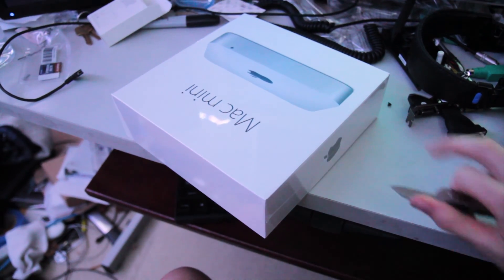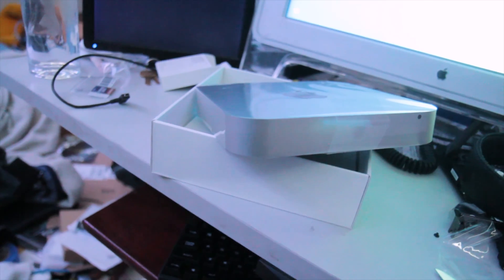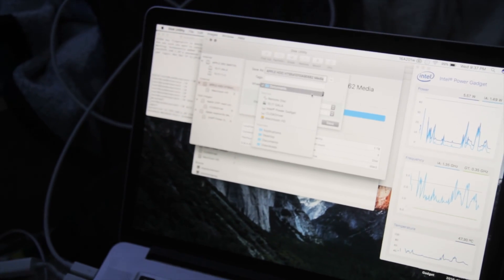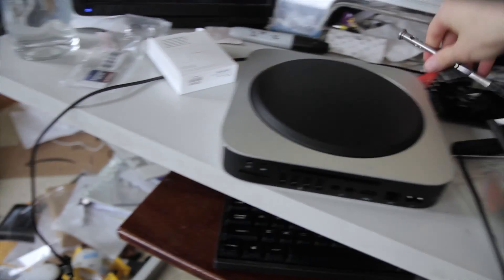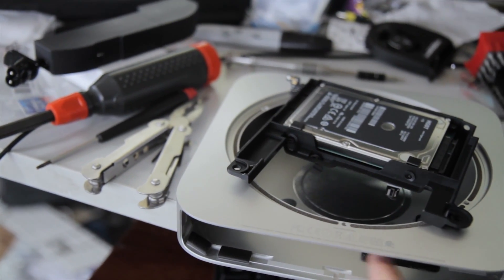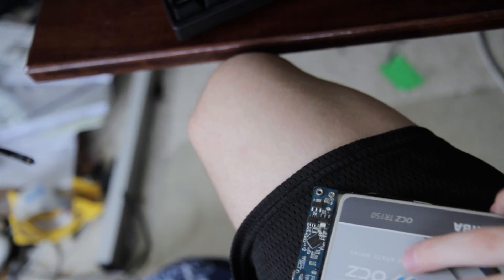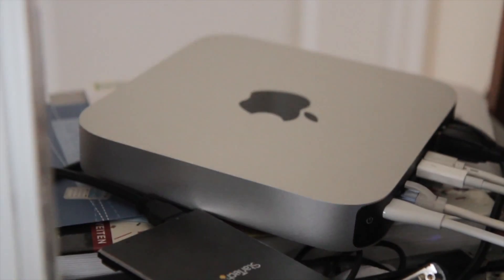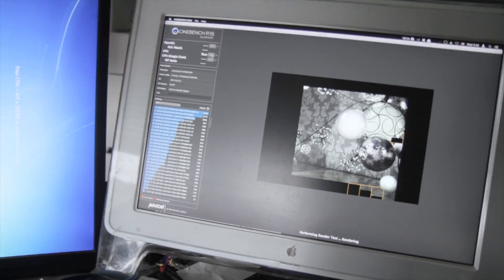2014 Mac mini SSD upgrade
I swap the slow 1TB hdd in a macmini with a new ssd thats much faster. If only apple made it easy.